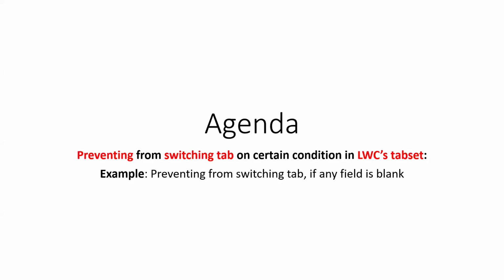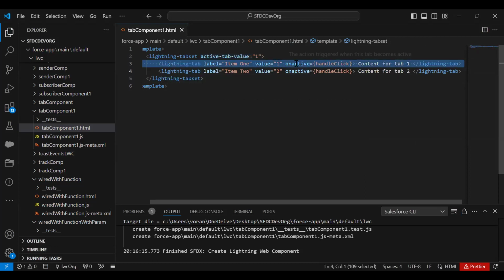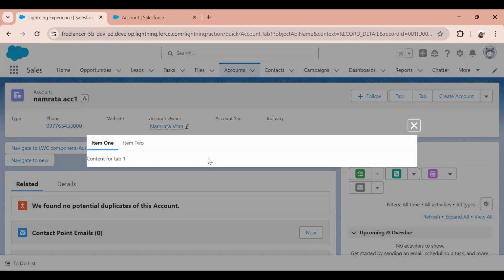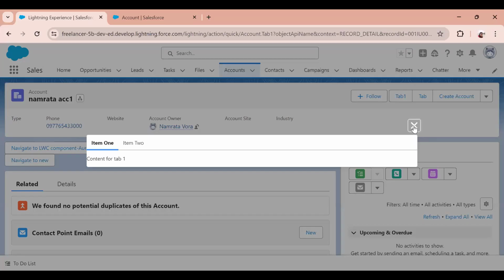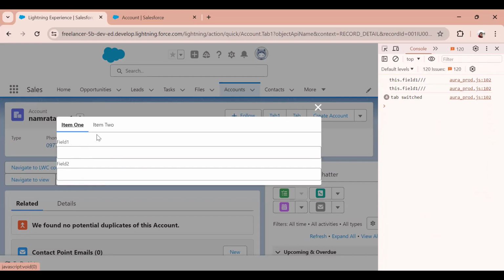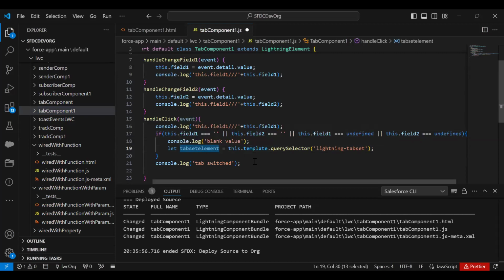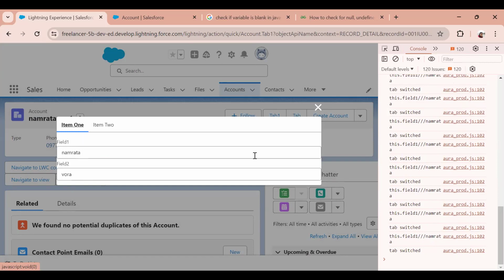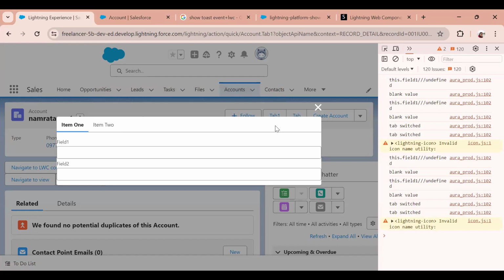Preventing Tab Switching On Basis Of Certain Condition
Preventing user from switching tabs and staying on the same tab, depending on certain condition